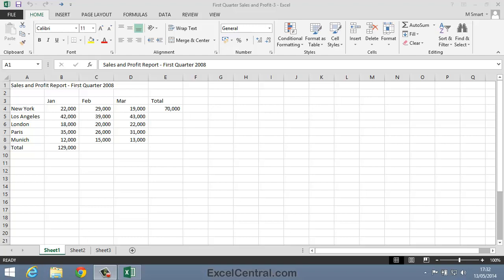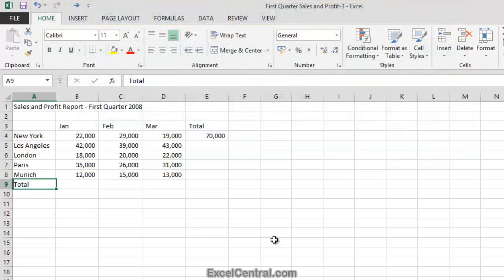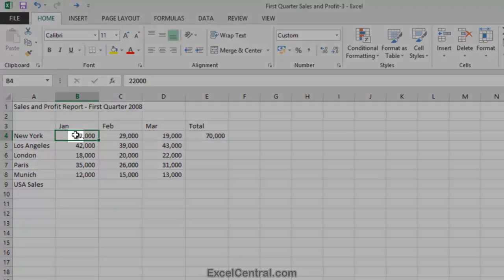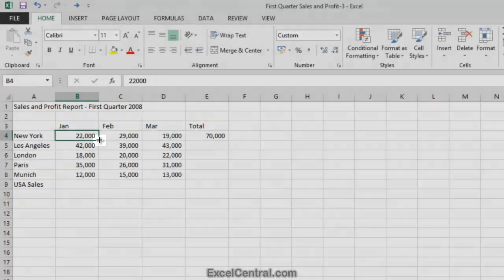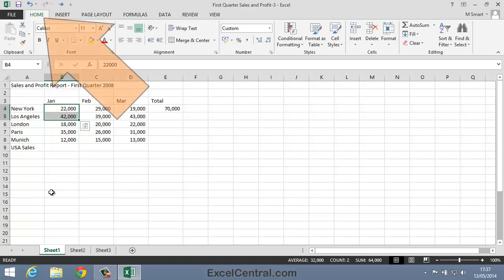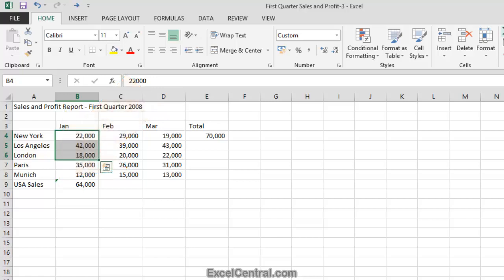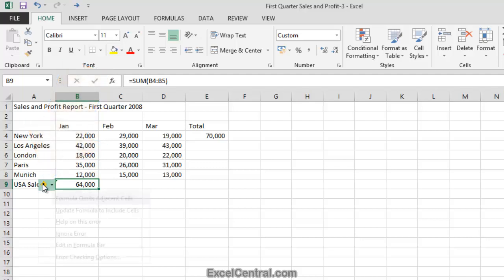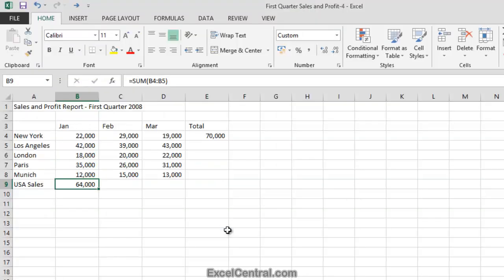2-4: Select a range of cells and understand Smart Tags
In this video lesson you'll learn how to select a range of cells using both the mouse and the keyboard. You'll then go on to use a Smart Tag to detect a formula error and automatically correct it.